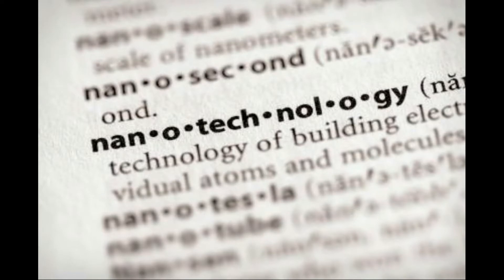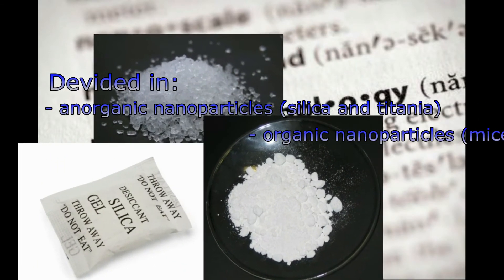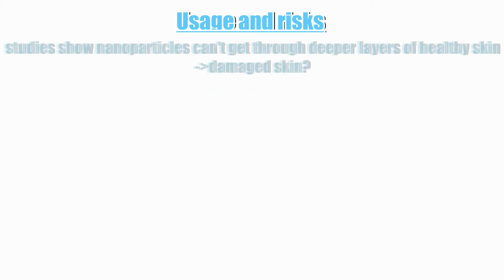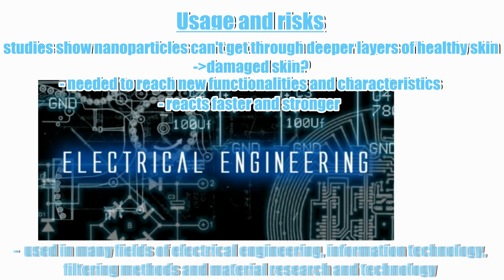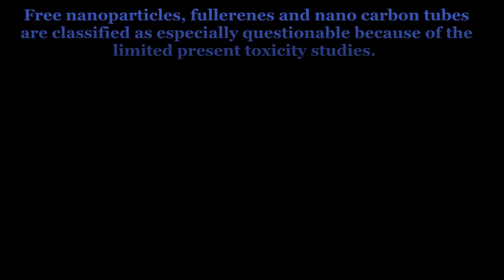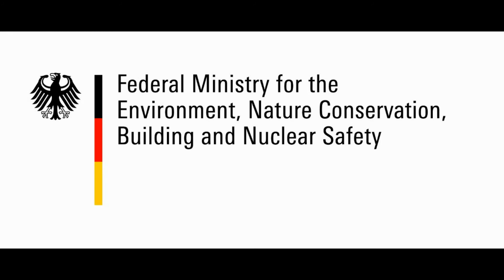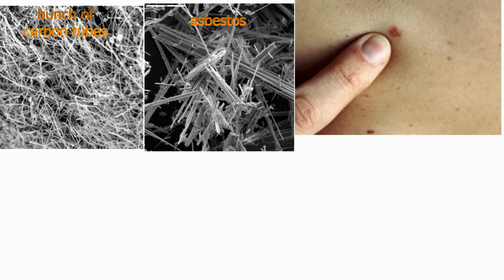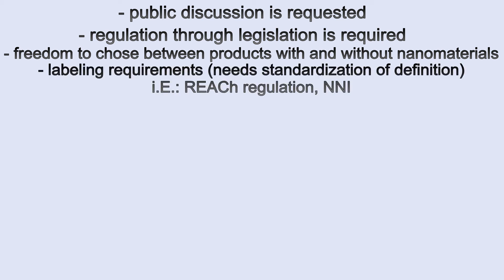Presentation about Nanoparticles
My first presentation in english for english lesson.
Actually same one as the german one but in english haha..